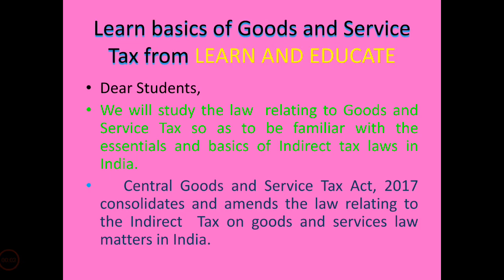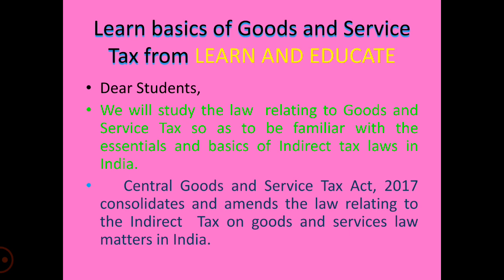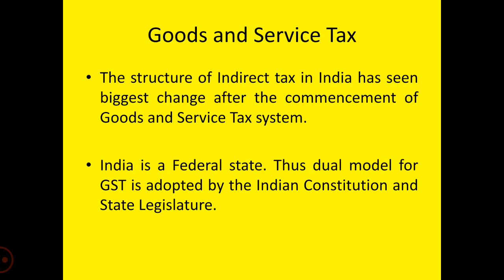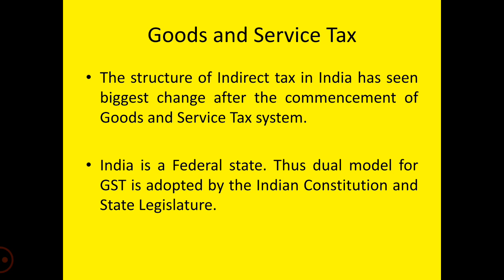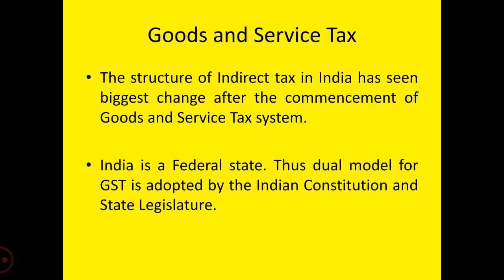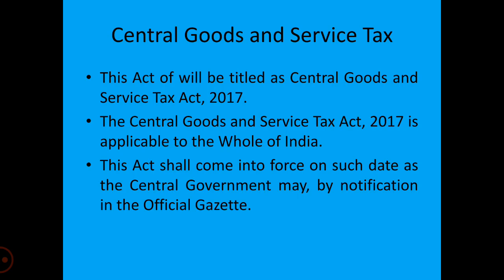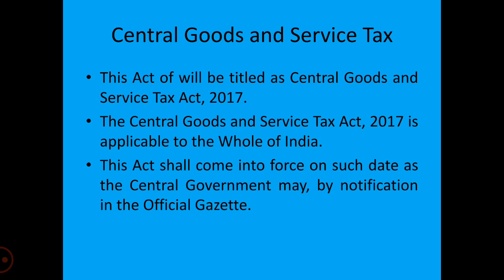GST Beginning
Some insights into Goods and Service Tax. Preliminary aspects of Goods and Service Tax.